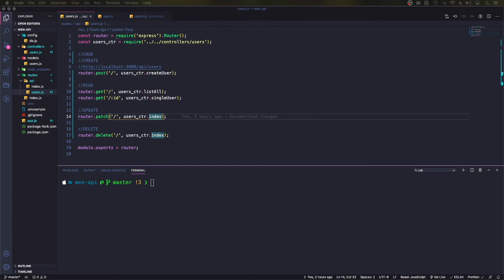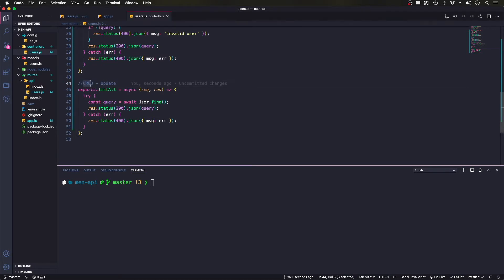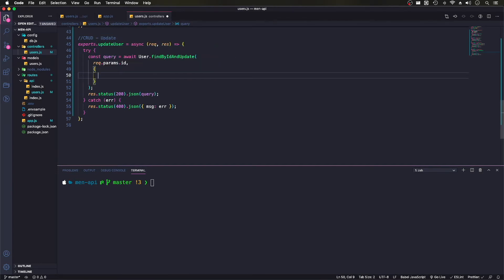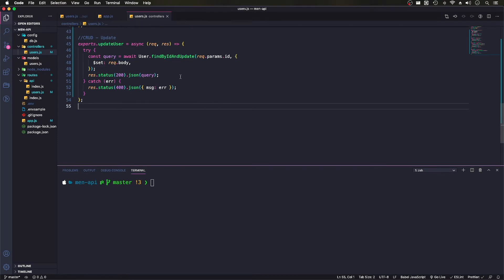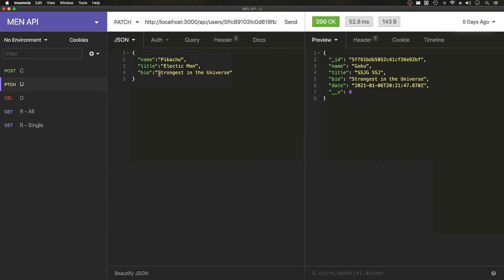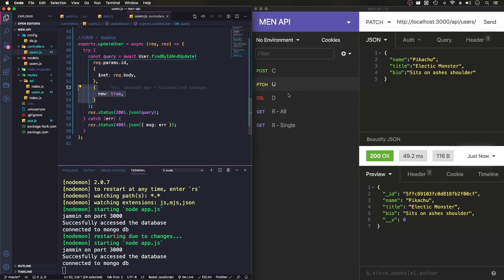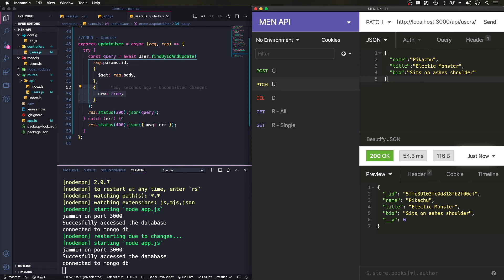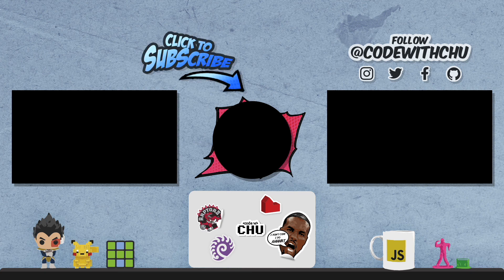Rest API with MEN stack | 07 CRUD Update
3 Quarters of the way through the CRUD section.
We setup a Patch request to update our User document in MongoDB User Collection.

This video tutorial series about Setting Up a Rest API with a MEN(MongoDb, ExpressJS, NodeJS) stack by codewithchu. Video 07 of 09.

Tutorial Source Files can be found on Github.

Video Sections
00:00 Overview
00:34 Setup up Update Route
00:51 Update Controller Method
02:35 Test End Point
05:01 Outro